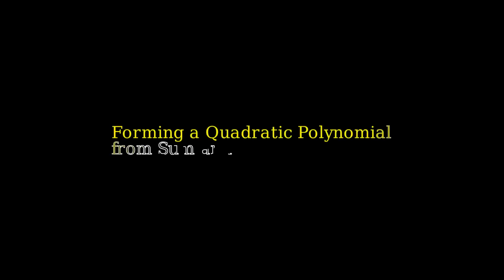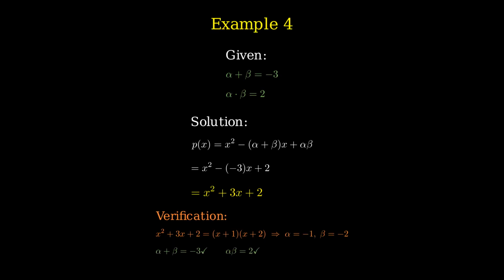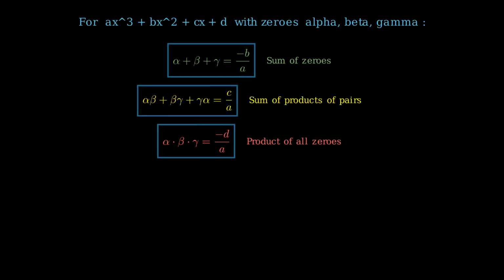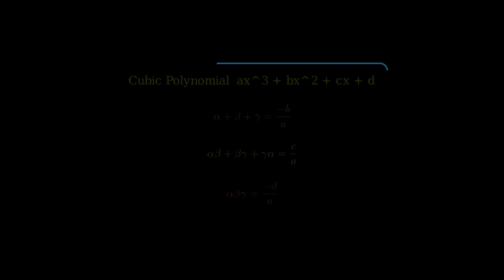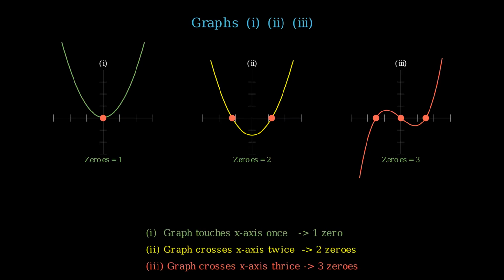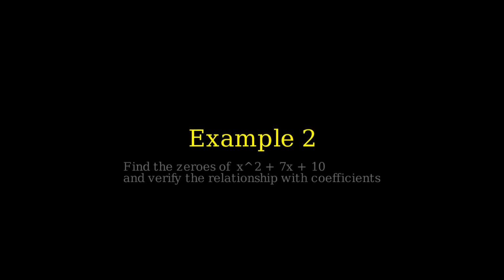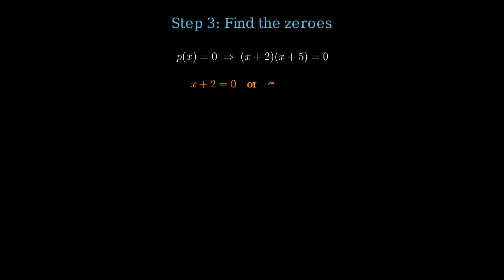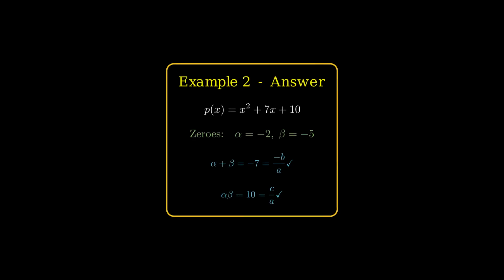Zeroes of Cubic Polynomial Class 10 | Sum and Product Relationship | Chapter 2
Welcome back to Part 2 of our comprehensive Polynomials guide for Class 10 Maths!

Building on what we learned in Part 1, this video dives deeper into advanced concepts of Chapter 2. We cover how to construct a quadratic polynomial when you know its roots, the complex relationship between the zeroes and coefficients of cubic polynomials, and we wrap it all up with essential solved examples that are crucial for your exams.
📌 Timestamps

    0:00 - Forming a Quadratic Polynomial (from sum and product)

    1:55 - Zeroes & Coefficients of a Cubic Polynomial

    3:56 - Example 1 (Forming Polynomials)

    5:59 - Example 2 (Cubic Polynomial problems)

🚀 What You'll Learn:

    The simple formula to form a quadratic polynomial: x^2 - (Sum of Zeroes)x + (Product of Zeroes).

    The three key relationships for cubic polynomial zeroes (alpha, beta, gamma).

    Step-by-step problem-solving for common exam questions (Examples 1 & 2).

Make sure you have watched Part 1 first to understand the basics of zeroes and the geometrical meaning! (Add your Part 1 video link here)